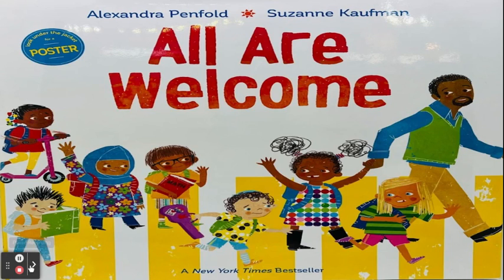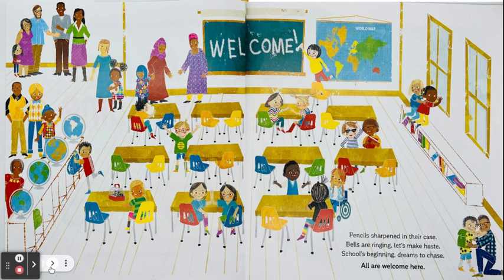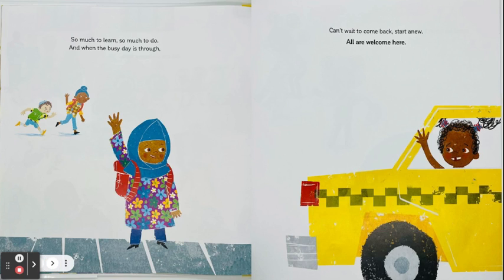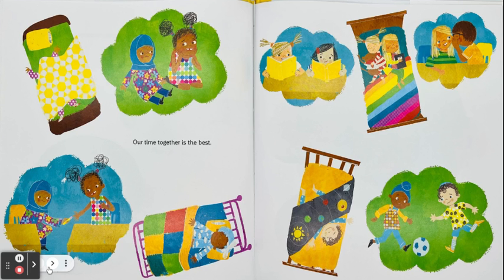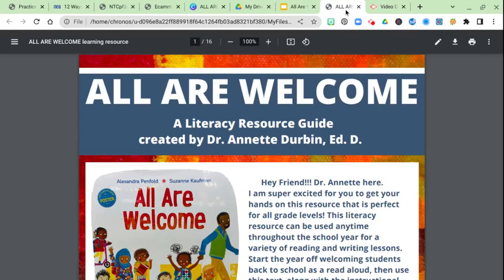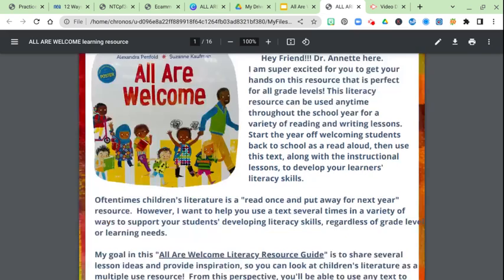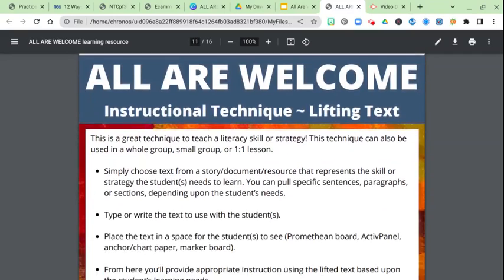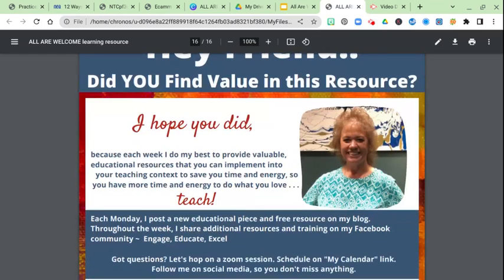How to Teach Reading with Children's Literature ~ All Are Welcome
This children's book, All Are Welcome by Alexandra Penfold, shares how compassion and inclusivity are important pieces to our community puzzle.  Learn how to appreciate the unique features each person brings to a learning environment, and how we can enjoy learning and working together as a community in this children's literature book, All Are Welcome! !

All publishing rights for the book, All Are Welcome, are the property of the book’s associated publishing company.

FREE RESOURCE
Download a free educator resource guide to accompany this book with templates to use for letter writing.

ABOUT DR. ANNETTE DURBIN
Hi!!  I'm Dr. Annette Durbin, owner of Blue Ribbon Teacher. I partner with all public, private, and homeschool teachers, parents, and others interested in education by providing a variety of educational resources from courses and printables, instructional skill and strategy training, and coaching opportunities, so educators can create the best learning environment for their learners with success!

I hope I am able to add value to your work by sharing research based instructional skills and strategies, educational resources, provide professional development and coaching opportunities, engage everyone in sharing ideas, and inspire all types of educators to be the best educator YOU can be in your teaching environment, so your learners have the best teacher with them!!  YOU!!

If this is what you are looking for, you are in the right place!!  I hope you are able to find great value in our online education community, Blue Ribbon Teacher.  Formally known as The Digital Teacher Blog.